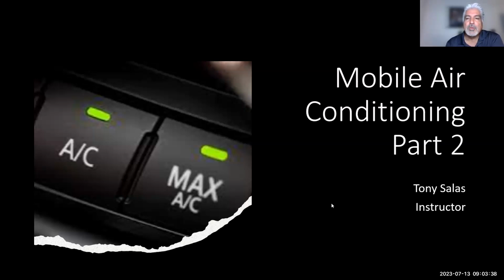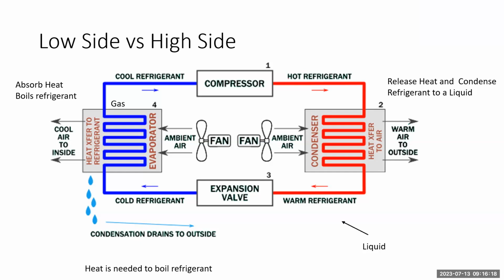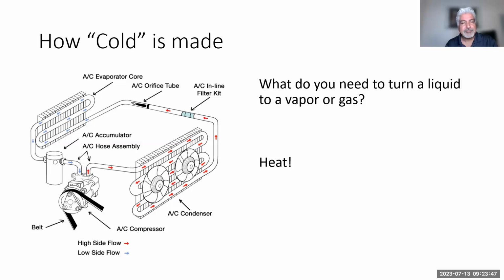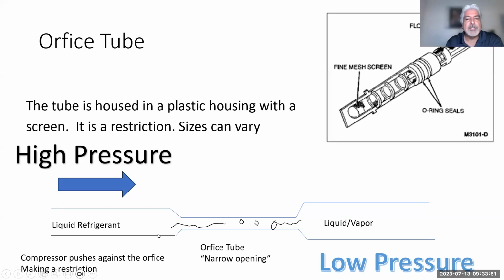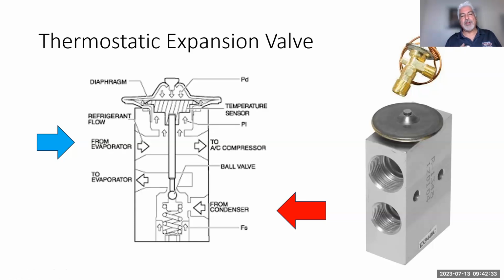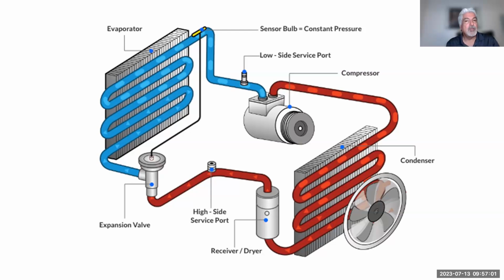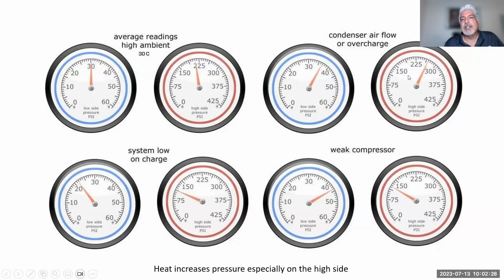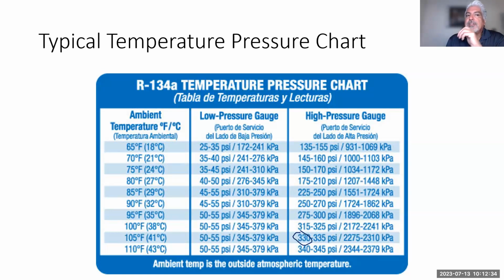Air Conditioning Part 2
A/C Part two of three